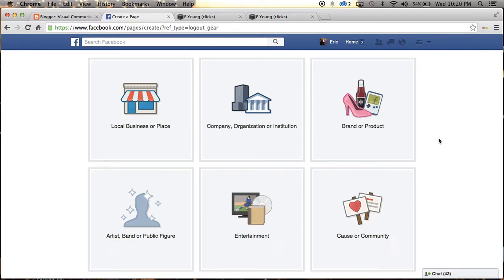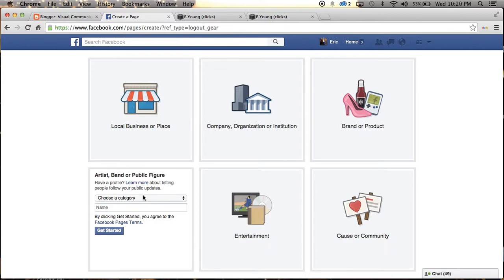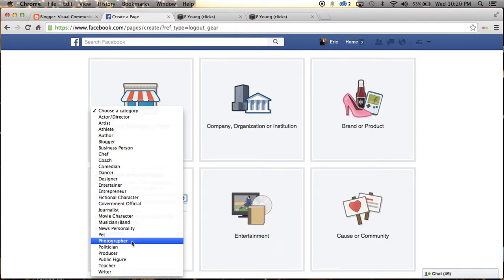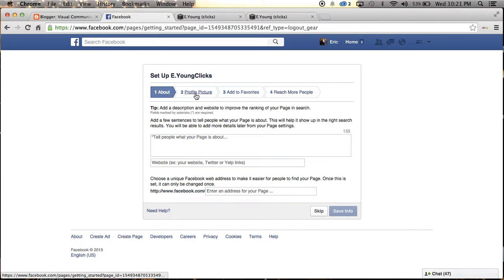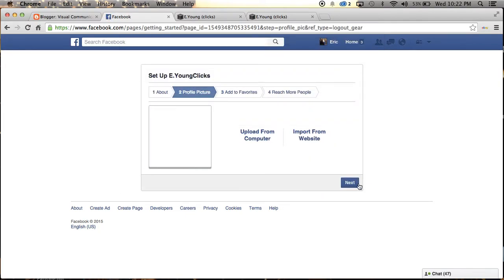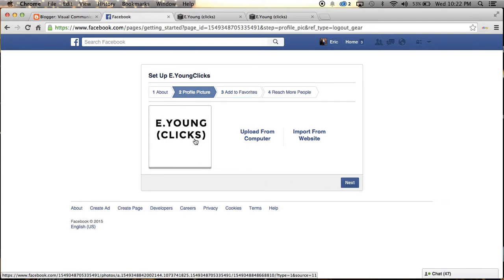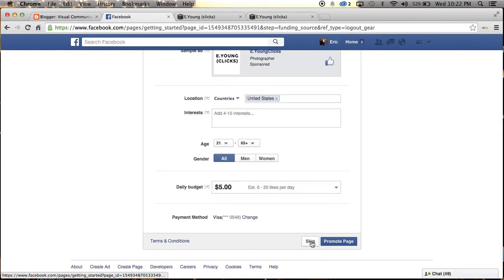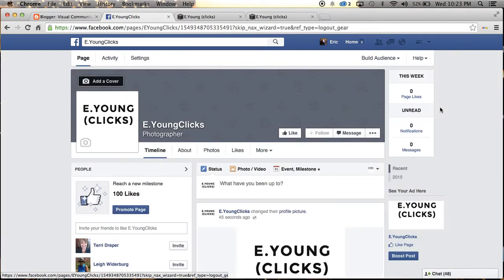FB Page Tutorial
Starting a Facebook Page